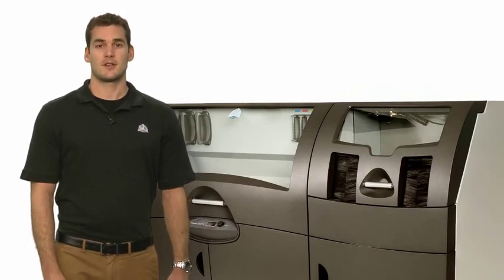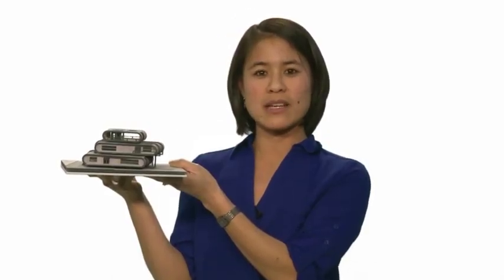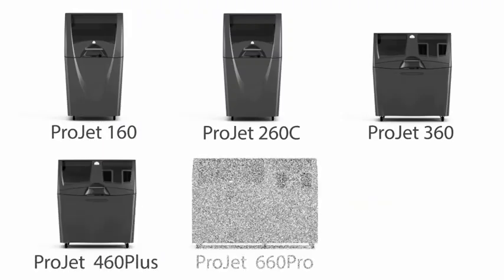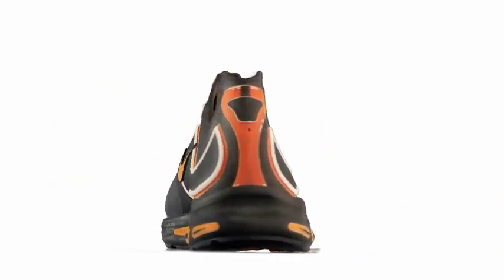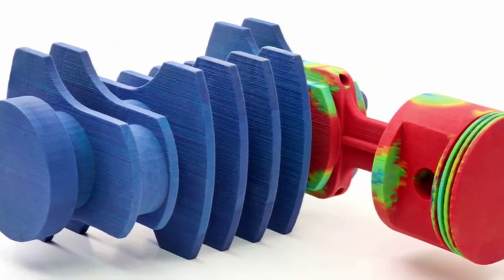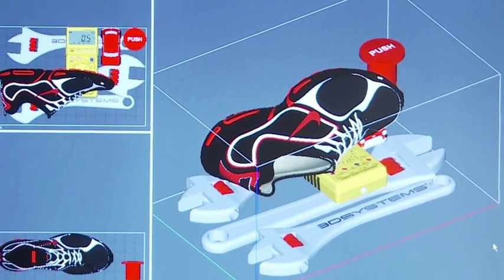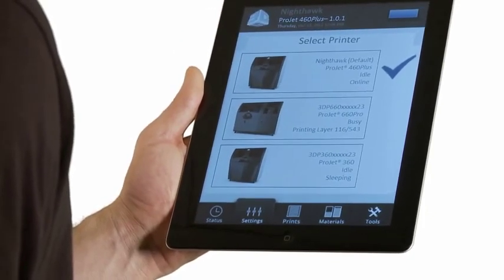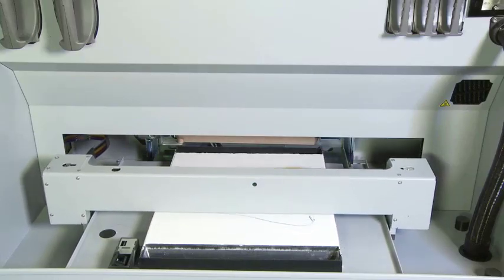3D Systems Projet x60 3D Printers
3D Systems' new ProJet® x60 series of full color 3D printers is now available with an unparalleled ability to print 90% of the colors available in Adobe® Photoshop® and new VisiJet® PXL materials utilizing 3D Systems' exclusive ColorJet Printing (CJP) technology. Feature rich with exceptional performance and value, the ProJet x60 offers enhanced functionality, utility and productivity.

There are 6 new ProJet printer models:
• ProJet 160 -- compact size, most affordable monochrome printing
• ProJet 260C-- compact size, most affordable full color 3D printer available
• ProJet 360 -- medium size, monochrome printing affordability
• ProJet 460Plus -- medium size, high-quality full color printing
• ProJet 660Pro -- large format, premium-quality full color printing
• ProJet 860Pro -- super-large format, premium-quality full color printing

IB-PROCADD d.o.o.